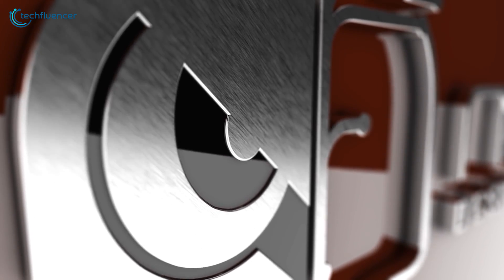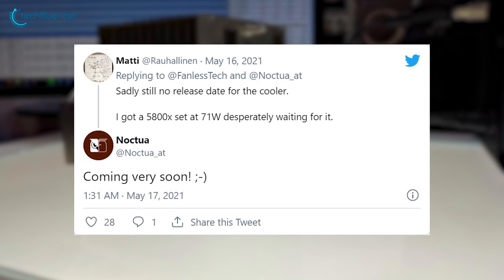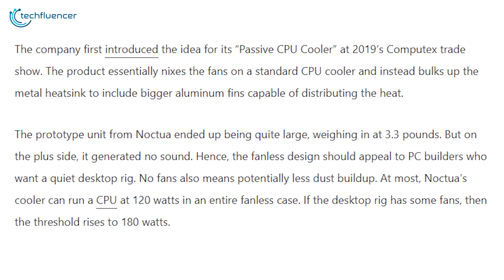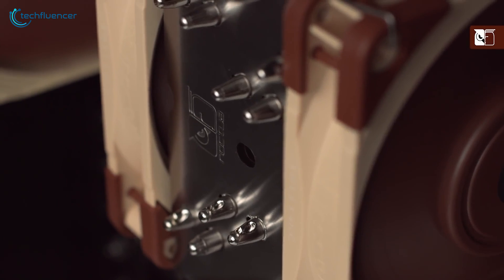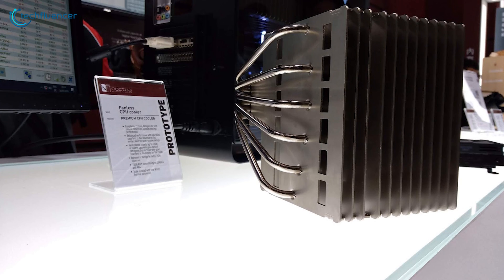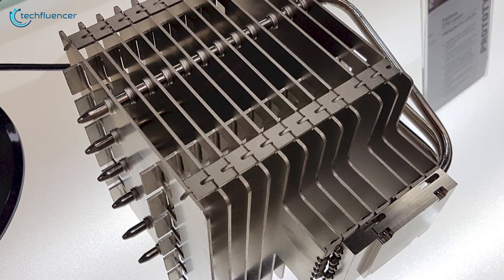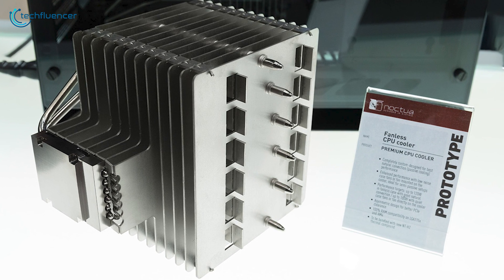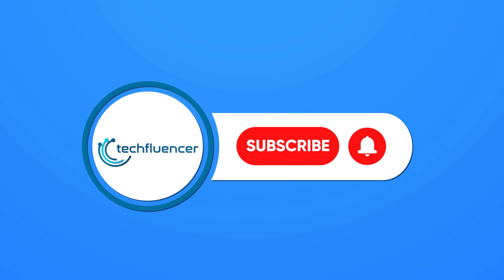Say Goodbye to Noisy Case Fans | Noctua Passive Cooler is Almost Here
Noise CPU coolers and the dust piling up from having one have already been
a problem, and Noctua’s upcoming passive fans sound too good to be true.